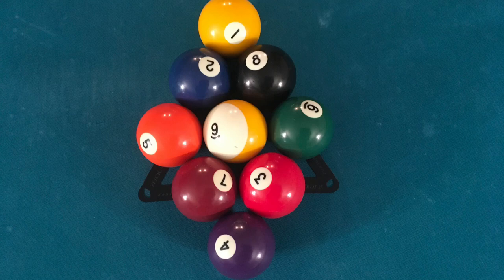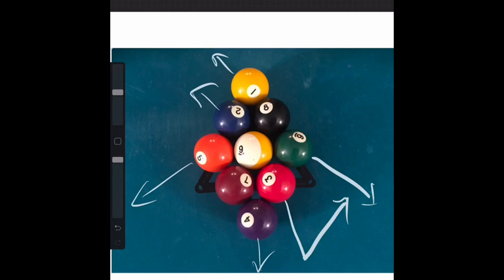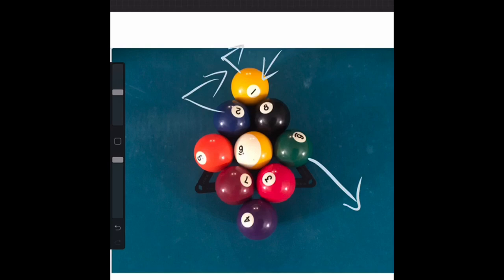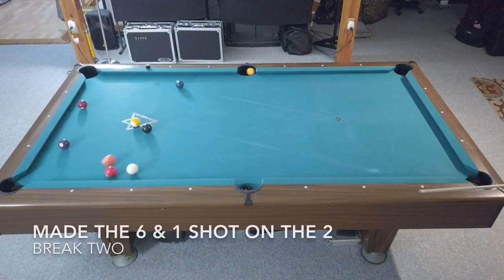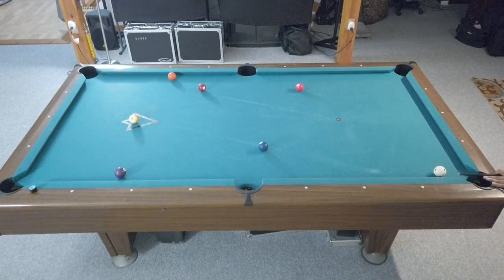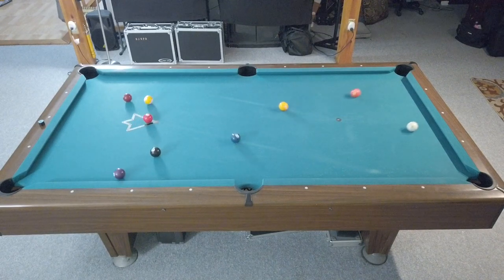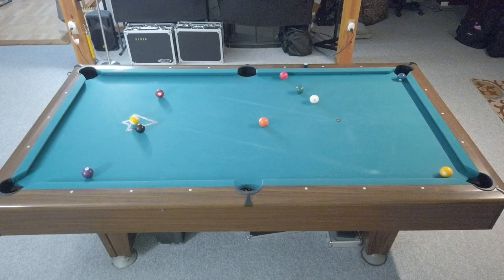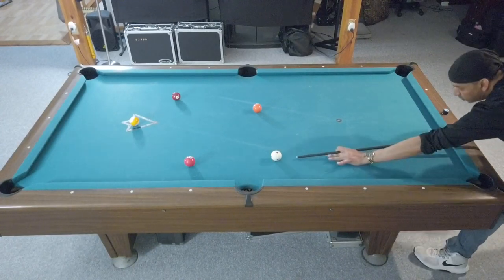HOW TO BREAK AND RACK IN 9 BALL, TO INCREASE YOUR CHANCE OF RUNNING/ PATTERN RACKING (POOL LESSONS)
This video shows you how to Break and Rack in 9 Ball so that the rack is optimized for a run-out. You will learn how to place each ball in the rack so that you: 1) Make the wing ball 80% of the time, or more.  2) Have a shot on the 1- ball   3) Have a shot on the 2 and 3 balls if the 1 ball is made or not on the break. THIS CONCEPT IS IMPORTANT FOR 8 BALL PLAYERS TO UNDERSTAND AS WELL, Because, The Best Cross Training for 8 Ball, is 9 Ball.

My Equipment